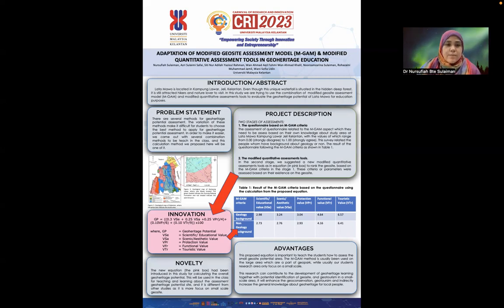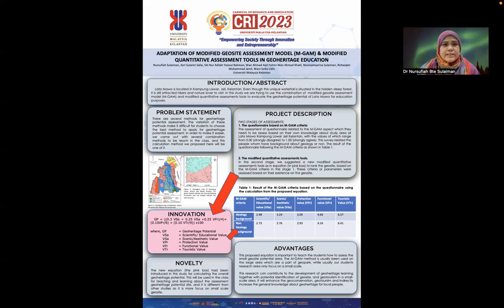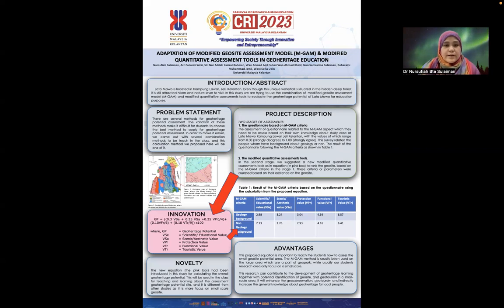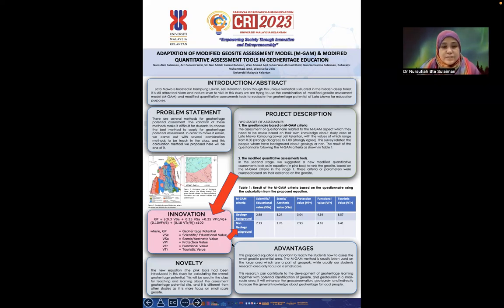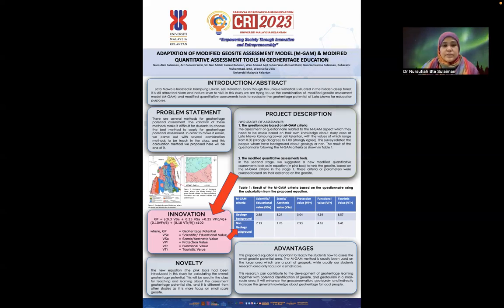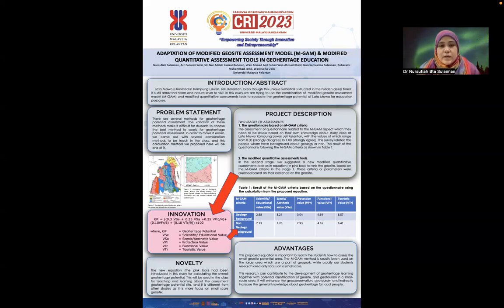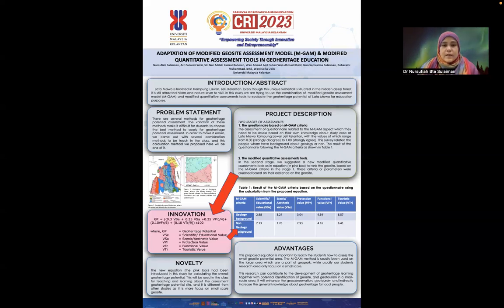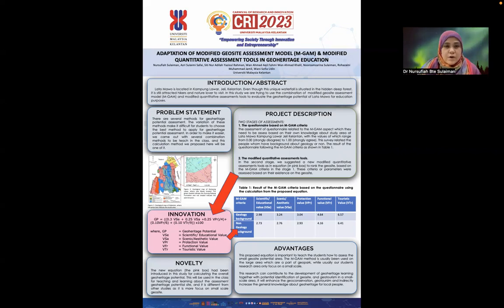EN0044 ADAPTATION OF MODIFIED GEOSITE ASSESSMENT MODEL M GAM & MODIFIED QUANTITATIVE ASSESSMENT TOOL